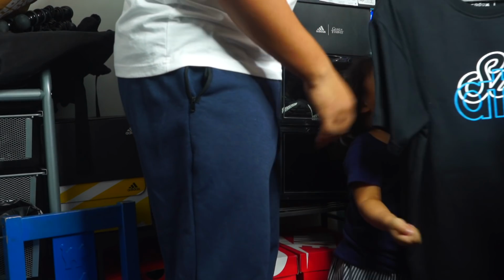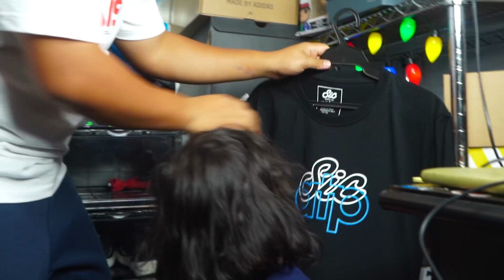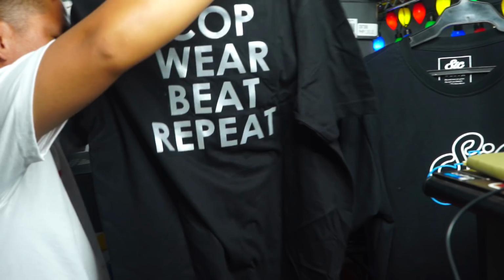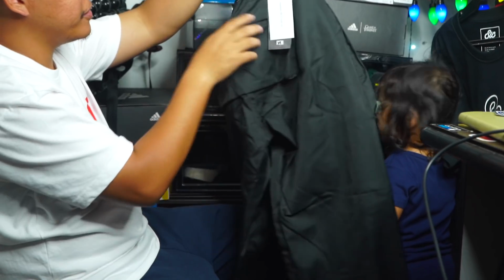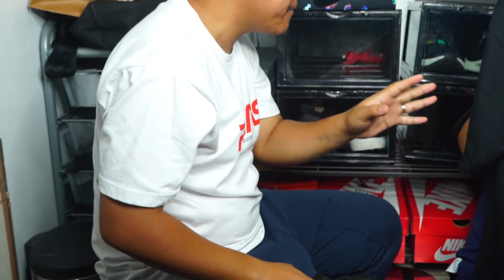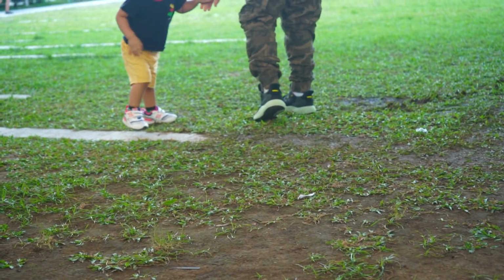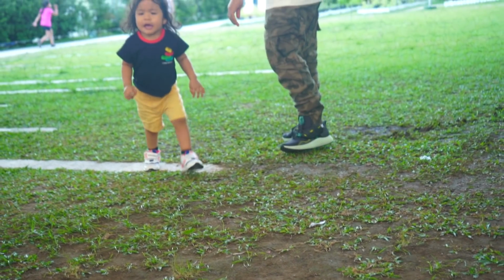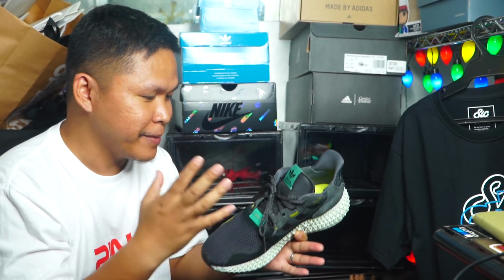Manila Sneaker EXPO 8 2019 + 25,000 PESOS Sneaker PICK UP!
Retail: 20,000PESOS ($400) Resell: 25,000 ($500)
SORRY!
I CAN'T RESIST THE TEMPTATION!
LOVE ME OR HATE ME IN THE COMMENTS HEHEHEHHE!